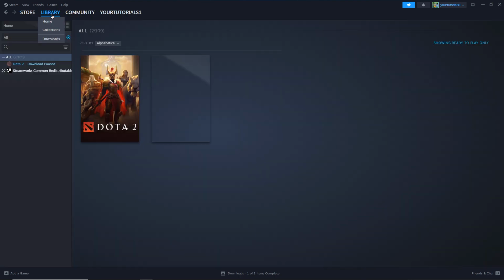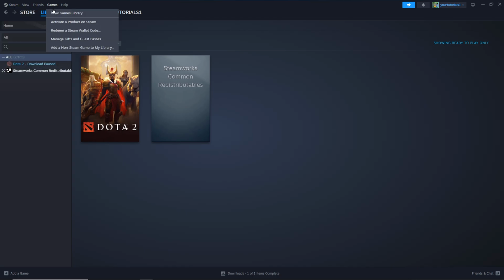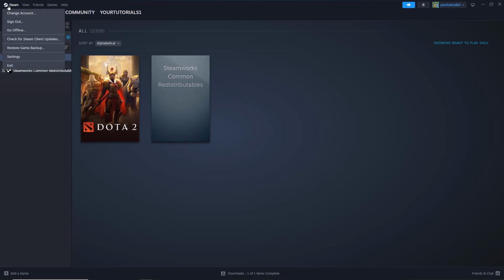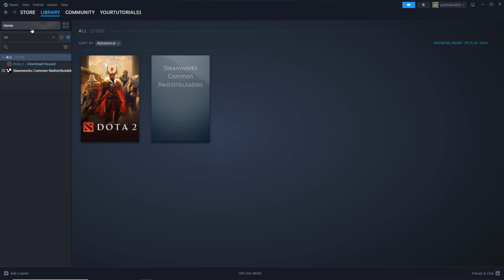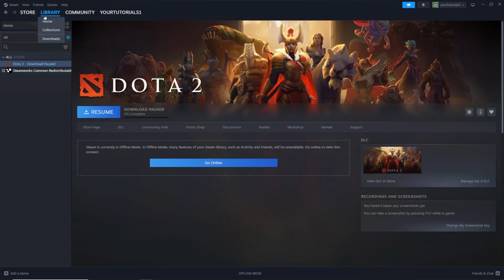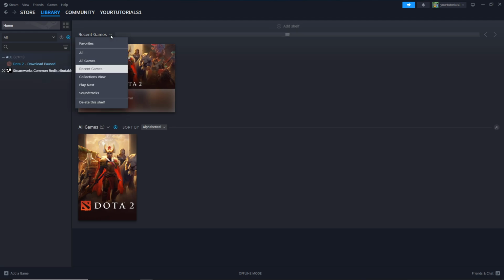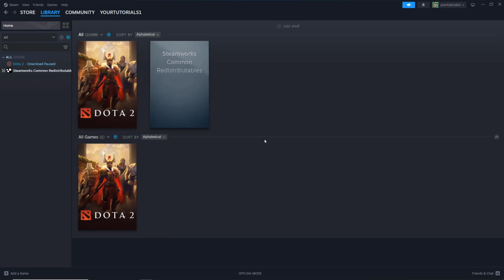How To Use Steam Offline Mode - Easy Guide (2026)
No internet? No problem. Learn how to use Steam Offline Mode properly so you can play your favorite single-player games without a connection. Essential tips for 2026 travel and outages.